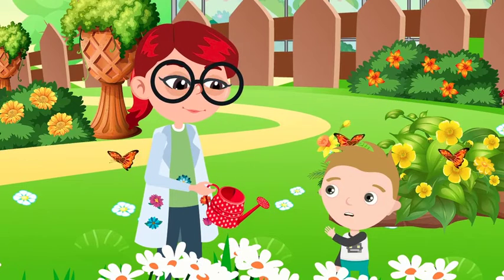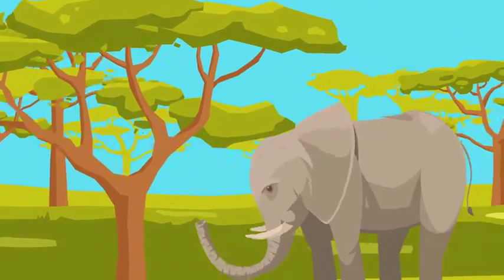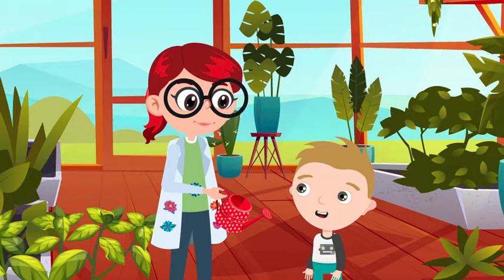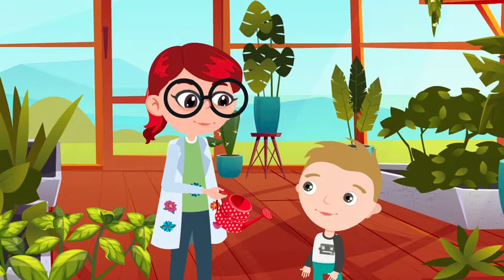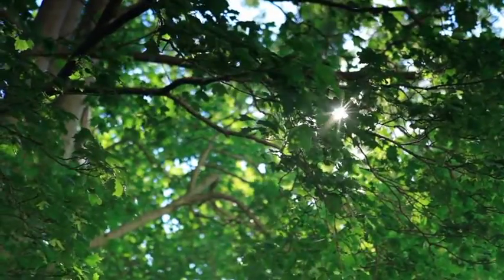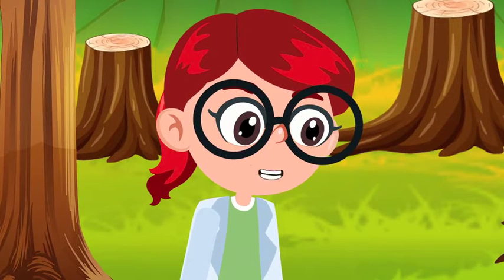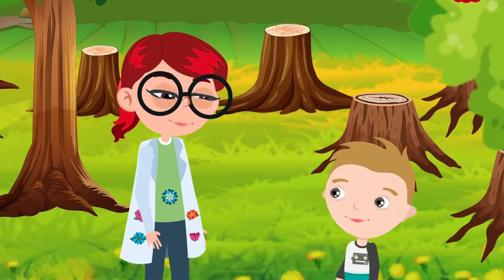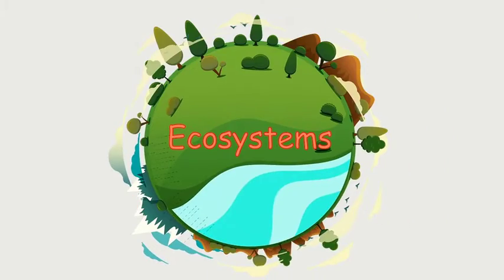Plants and Environment for Kids - Learning about Plants - Plant education for kids - Plant Facts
to our latest video for kids, "Plants and the Environment!" In this exciting and educational adventure, we'll explore the amazing world of plants and their incredible impact on our environment. With engaging animations and captivating explanations, children of all ages will embark on a journey to discover the fascinating realm of plants and their vital role in maintaining our planet's health.

Our video aims to spark curiosity and inspire young minds to appreciate the beauty of the natural world. By delving into the diverse and wondrous world of plants, kids will learn about their importance in the ecosystem, the process of photosynthesis, and the many ways in which plants contribute to our daily lives.

In "Plants and the Environment," kids will uncover:

The magic of photosynthesis, where plants create their own food and release oxygen.
The captivating stages of a plant's life cycle, from seed to full-grown beauty.
The incredible variety of plants found across the world, including trees, flowers, and grasses.
How plants provide habitat and sustenance for countless animal species.
The essential role plants play in combating climate change by absorbing carbon dioxide.
How plants have been used for centuries as a source of food, medicine, and materials.
The importance of conserving and protecting our plant biodiversity for future generations.
By the end of the video, young viewers will have gained a newfound appreciation for the green world around them and a deeper understanding of the critical relationship between plants and the environment. Our mission is to nurture a love for nature and encourage children to become responsible stewards of our planet.

So, join us on this enchanting and informative journey into the world of plants and the environment. This video is perfect for parents and educators looking to inspire young minds and foster a sense of wonder and respect for our incredible planet. 🌱🌳🌍